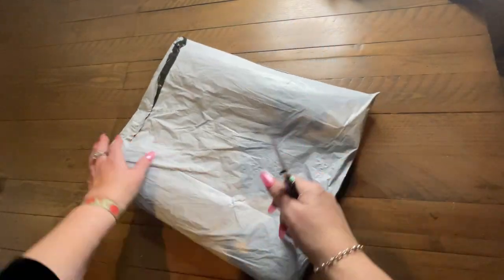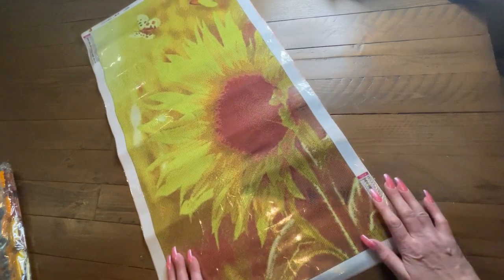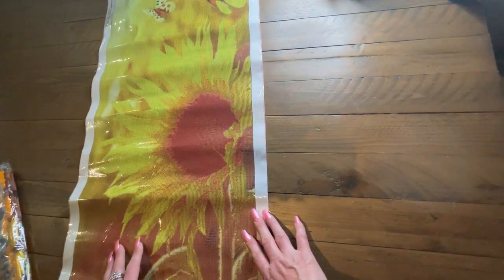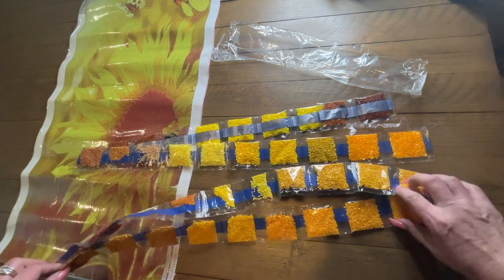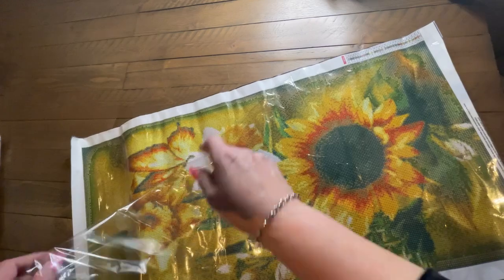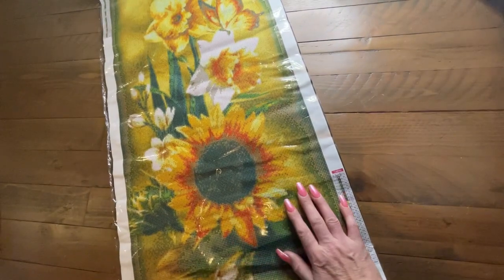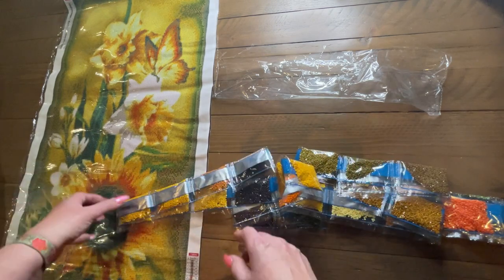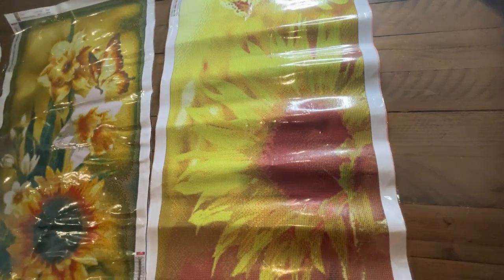UNBOXING: PRETTY PRETTY PRETTY! OH... DID I SAY PRETTY? ONEDAYSAVING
Come join me as I present these two beautiful paintings from a new to me budget company.

Use this discount code especially for you: Grace05OFF for a 5% saving (I am not receiving any affiliate commission from this code - it is simply a gift to you for watching!)

Where I purchase my AB diamonds:
Shoalhaven Sparklies